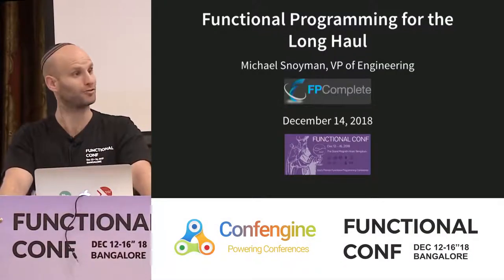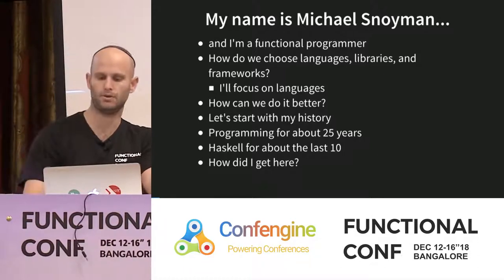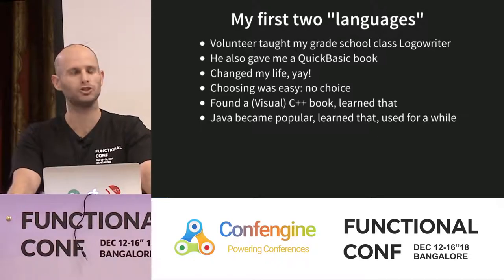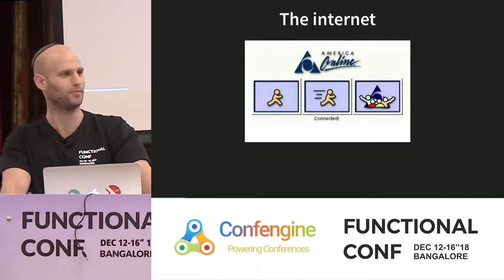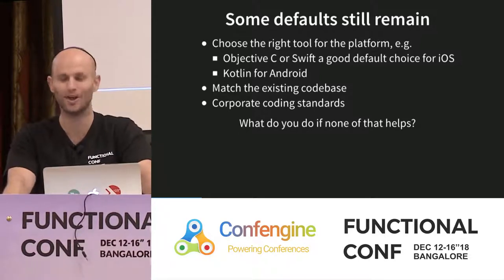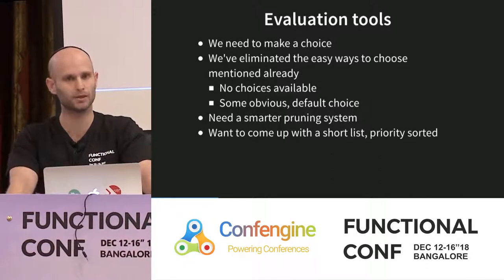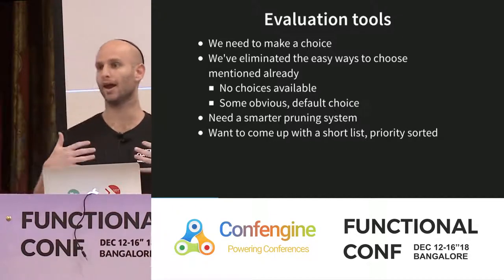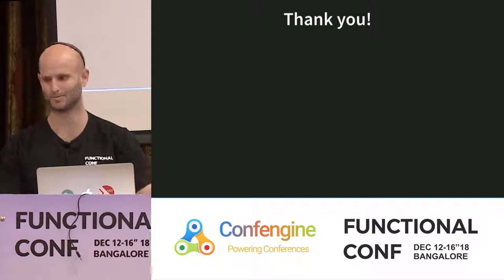Functional Programming for the Long Haul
How do you decide whether a programming language is worth using or not? By necessity, such decisions are usually based on assessments that can be made relatively quickly: the ease of using the language, how productive you feel in the first week, and so on. Unfortunately, this tells us very little about the costs involved in continuing to maintain a project past that initial phase. And in reality, the vast majority of time spent on most projects is spent in those later phases.
An Introduction to Javascript and Functional Programming

I'm (Michael Snoyman) going to claim, based on my own experience and analysis of language features, that functional programming in general, and Haskell in particular, are well suited for improving this long tail of projects. We need languages and programming techniques that allow broad codebase refactorings, significant requirements changes, improving performance in hotspots of the code, and reduced debug time. I believe Haskell checks these boxes.